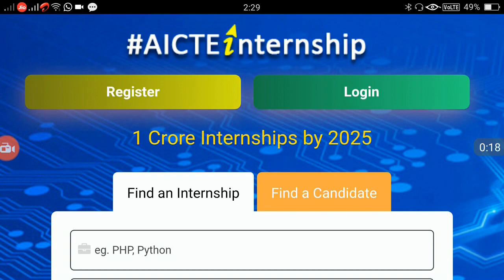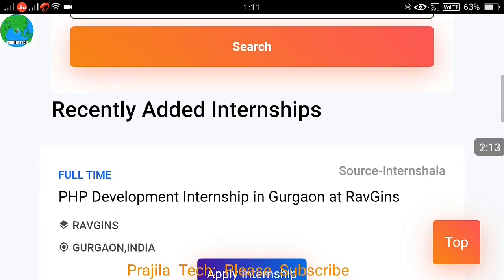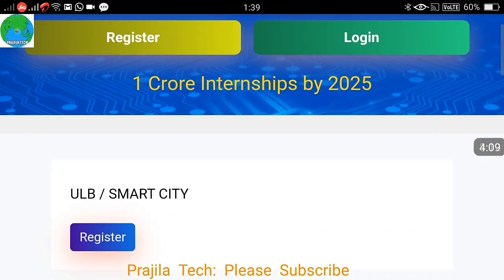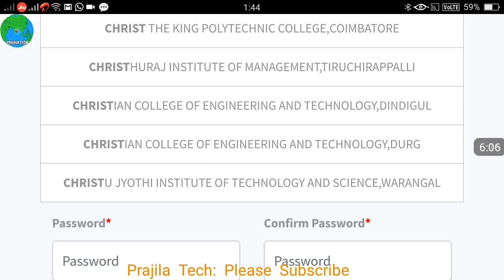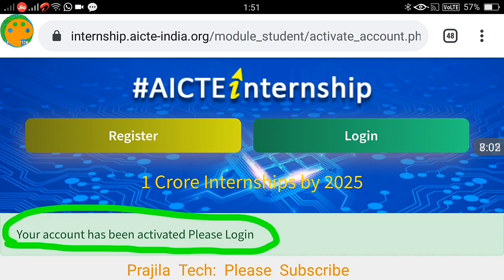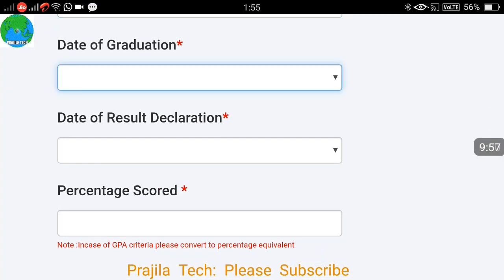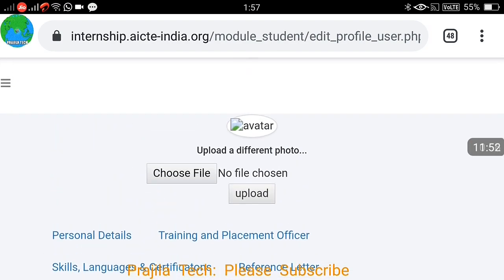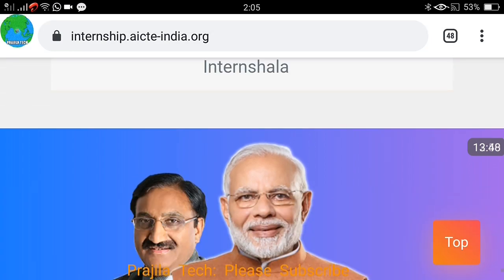AICTE Intership With Stipend Program TULIP 2020 2021 Registration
Here we show step by step procedure on how to register for 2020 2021 AICTE intership program online. You can register as Student or Employer. Both AICTE and non-AICTE Students can apply for it. You can search for the intership available based on technology and location. Details like location, stipend paid, duration of internship etc will be shown online.  You can register as a student even before getting the final completion course certificate. Also you can register even if your college is not approved by AICTE. This video shows all the options available for students online and how to set them up.